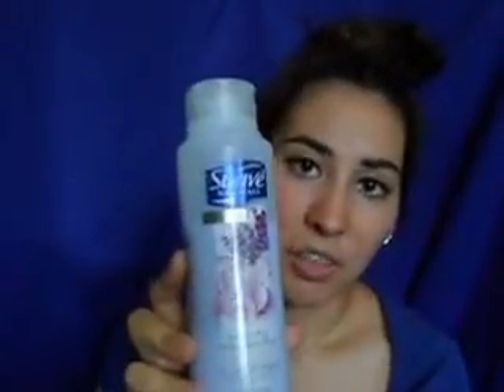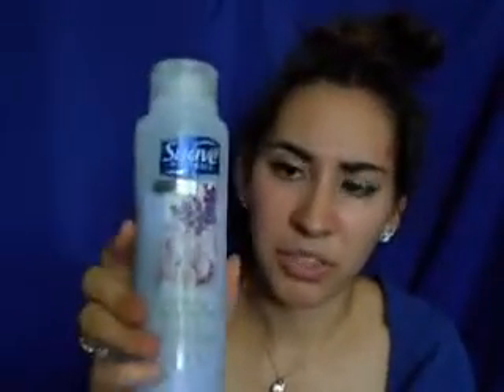Suave Naturals Review SLAM! Part I (Co-Wash Conditioners for the CG Method)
Taking a closer look at a CG favorite :)  Cheap, cone-free, and available just about everywhere!

Featuring (in order): Tropical Coconut (kind of), Mango Mandarin, Everlasting Sunshine, Sun-Ripened Strawberry, Wild Cherry Blossom, Ocean Breeze, and Soothing Lavender Lilac.

Shirt: Roxy (modified by me)
Earrings: Forever 21
Necklace: Claire's

Take care,
Curly Kat Marie